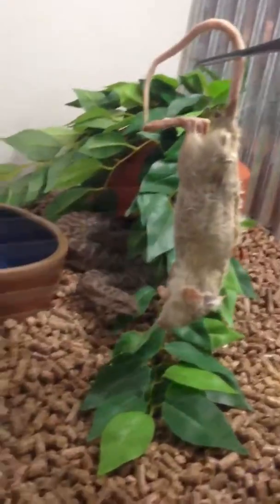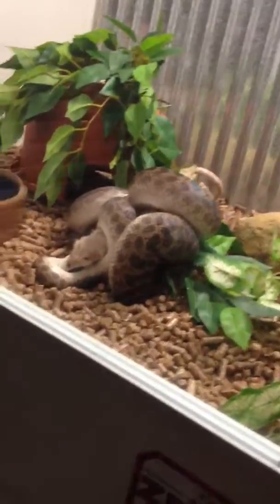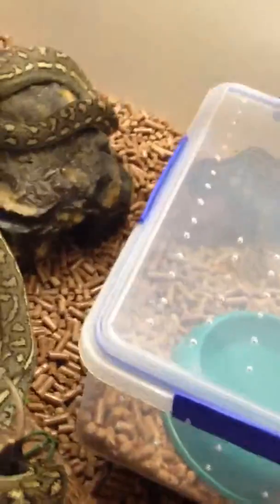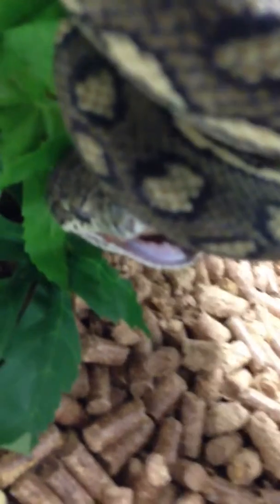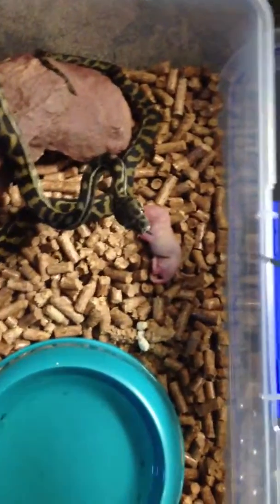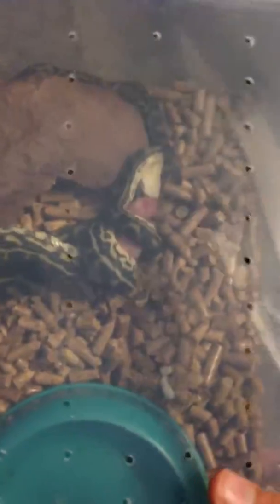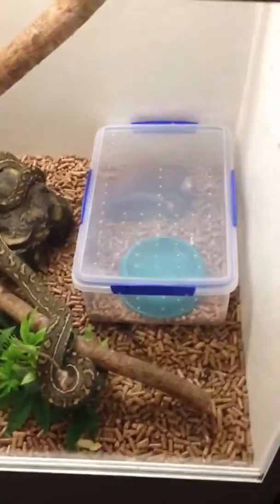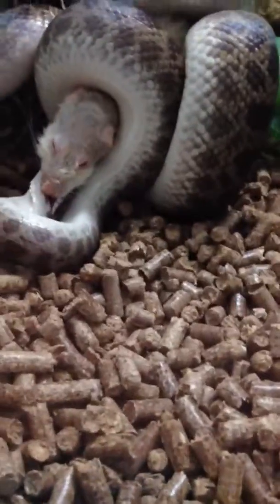Feeding the snakes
Just giving the snakes a feed.